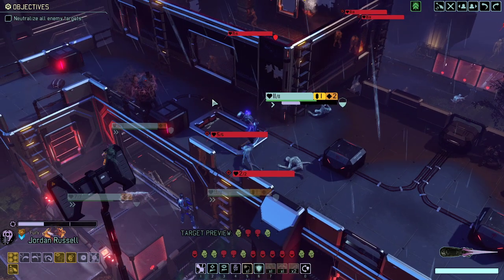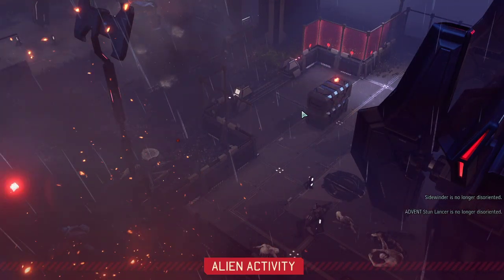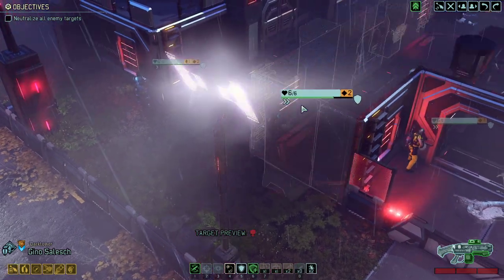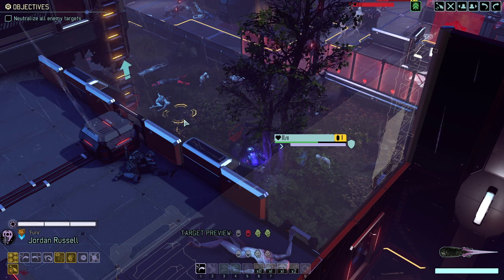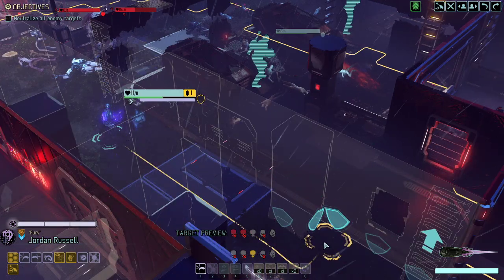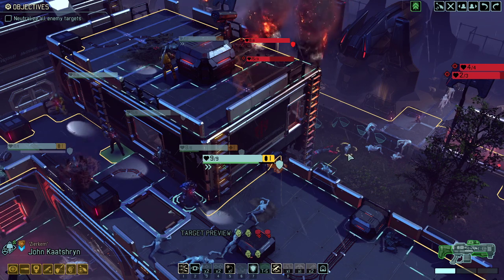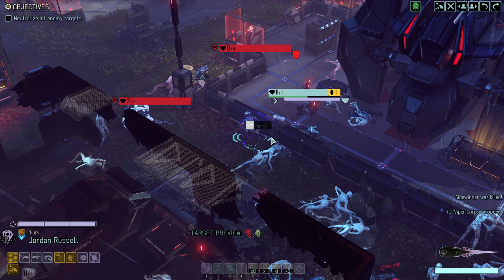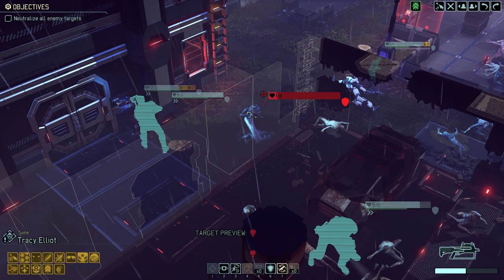(42) Long War 2 for War of the Chosen (WOTC) - Legendary / Ironman